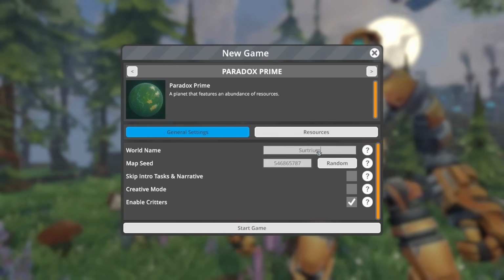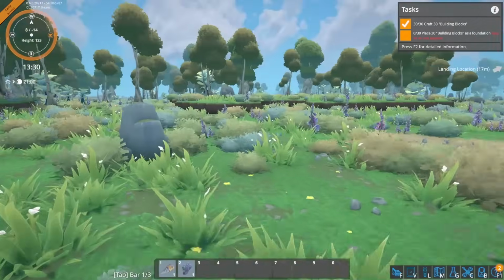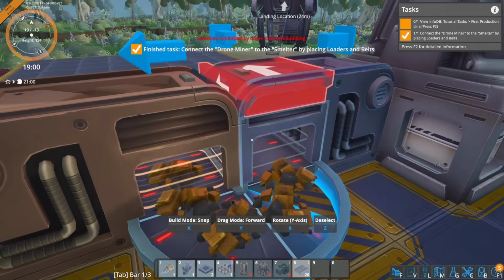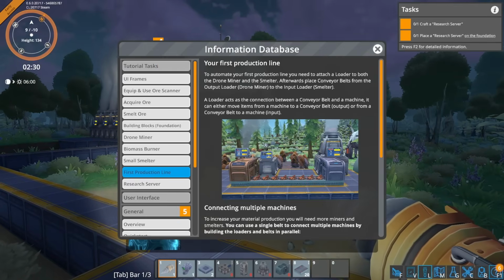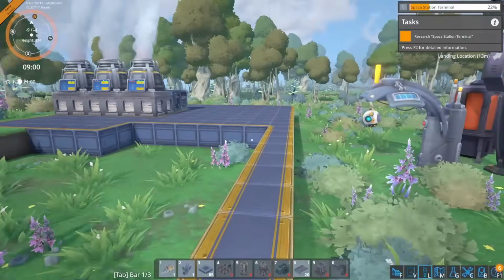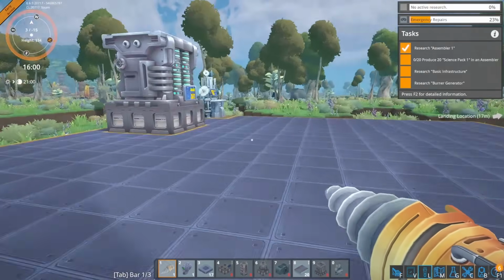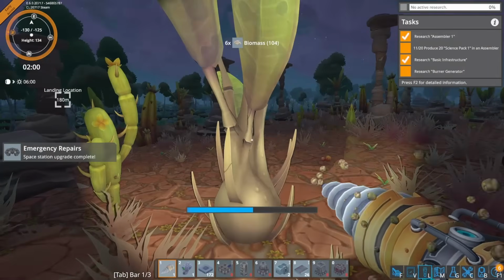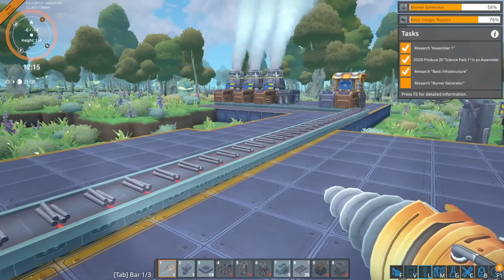Foundry - How To Get Started - Update 2 [E1]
I show you how to get started.

🔧 Welcome to Foundry – the ultimate voxel-based automation experience!

Build and expand a high-tech robot factory from the ground up in a vast, infinite voxel world. Mine and harvest raw materials, set up complex production chains, and automate everything from simple tasks to advanced manufacturing systems. As you scale your operations, research cutting-edge technologies to transform your factory into a galaxy-dominating robotics megacorp.

Whether you're a fan of factory sims, automation, or voxel creativity, Foundry offers endless depth, challenge, and satisfaction. Perfect your layouts, streamline your logistics, and push your factory to its limits!

⚙️ Features:

Infinite voxel-based world to explore and reshape

Fully automated production lines and logistic systems

Deep tech tree and research progression

Stunning factory builds and optimization challenges

Cooperative multiplayer support (optional)